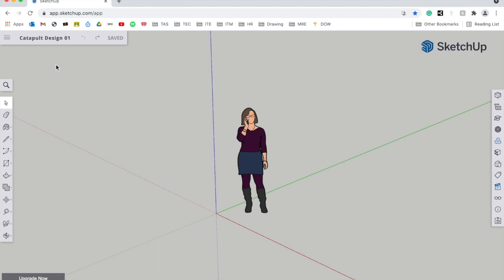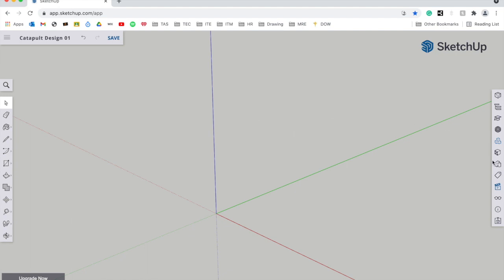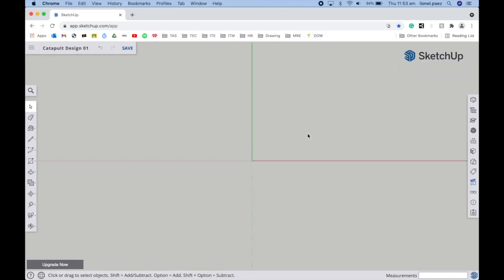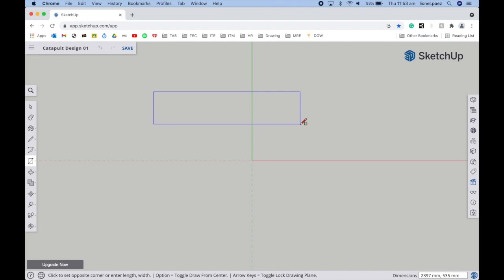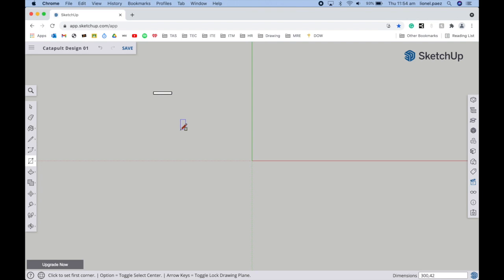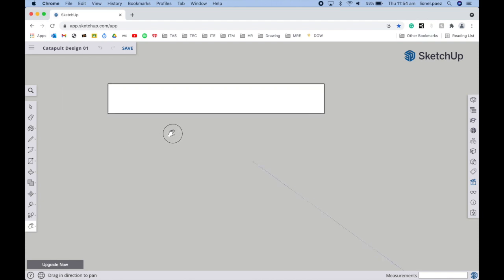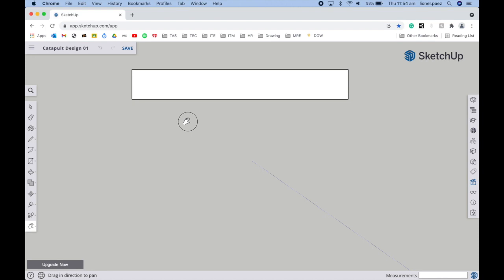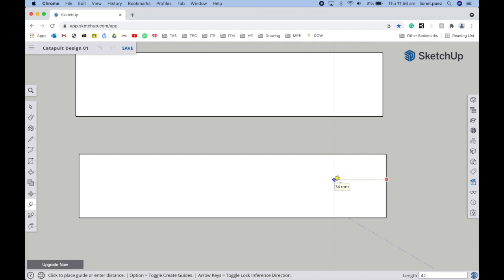Part 2 - Catapult SketchUp - Drawing 2D Profiles